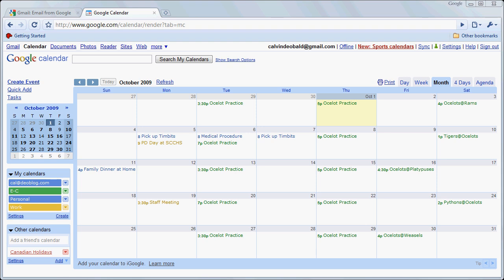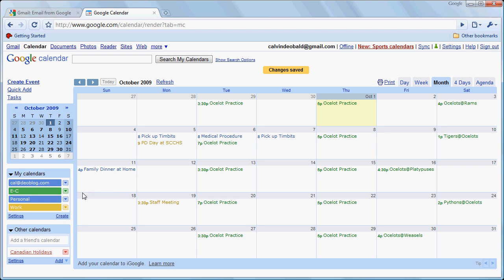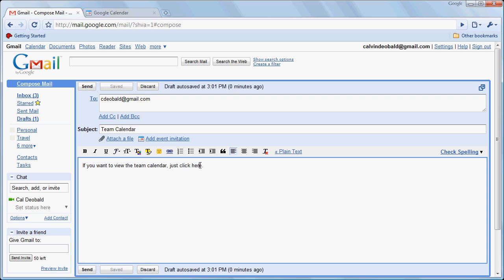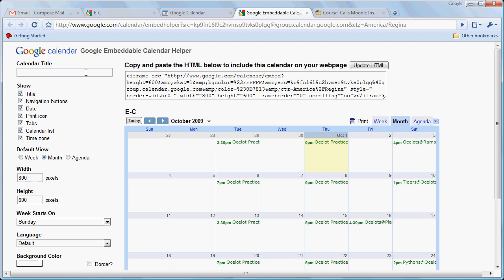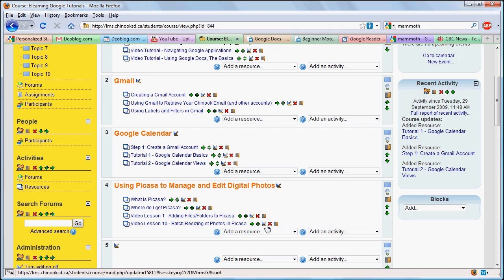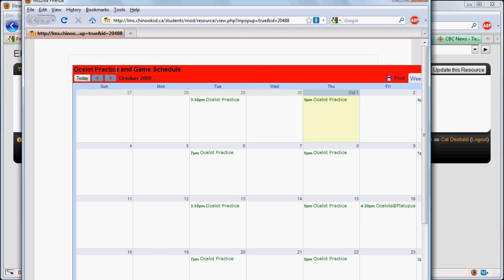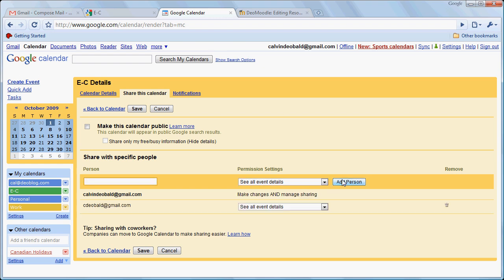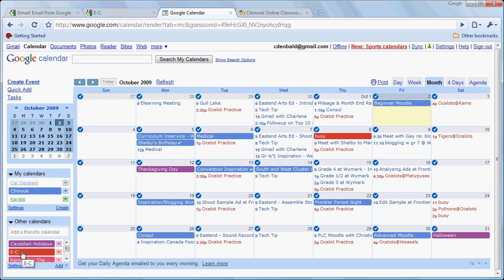Google Calendar - Tutorial 3 - Sharing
A brief tutorial outlining three different methods of sharing a calendar with others.